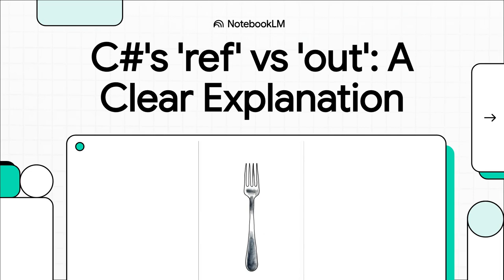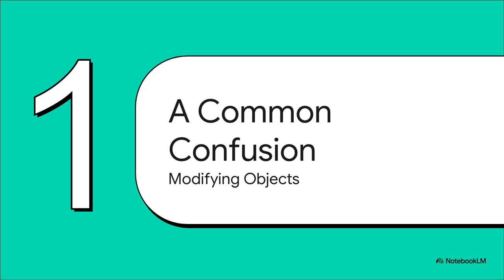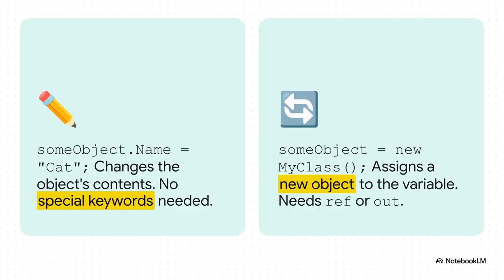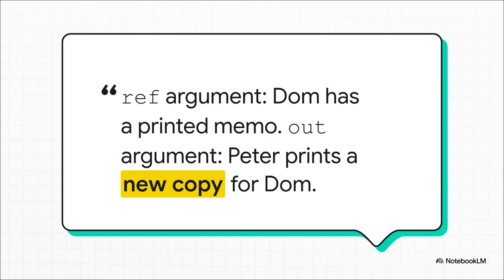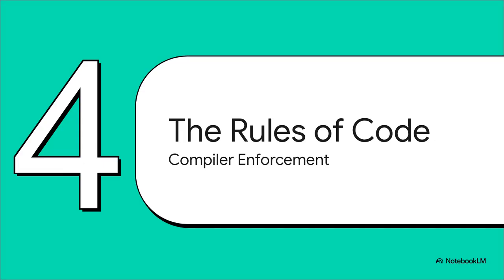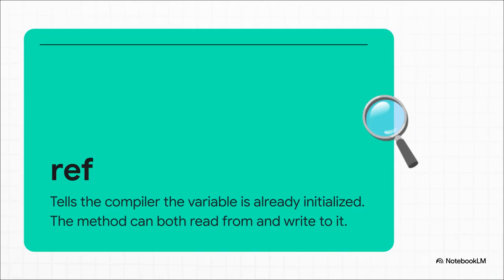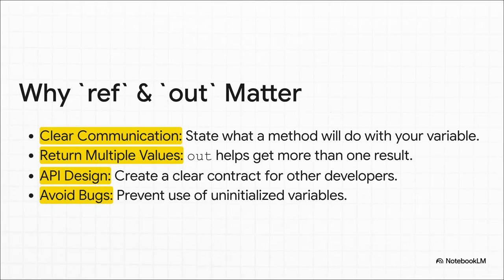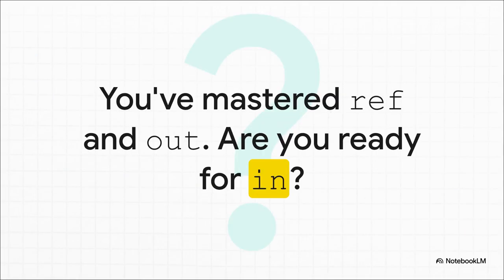C# Ref vs Out Keywords A Deep Dive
This resource  explains the **C# keywords** "**ref**" and "**out**," which are used when **passing arguments to methods by reference**. Multiple contributors clarify that "**ref**" requires a **variable to be initialized before being passed** and can be **both read and modified** within the method, with changes reflected in the calling scope. Conversely, "**out**" does **not require initial assignment** but **mandates that the method assign a value** to the parameter before returning, primarily for returning multiple values from a function. The explanations often use **code examples and analogies** to differentiate how these keywords affect **value types versus reference types**, particularly regarding **memory allocation and how modifications within a method impact the original variable**.